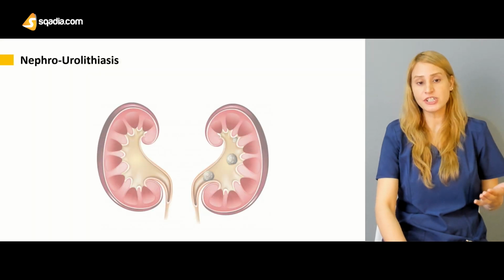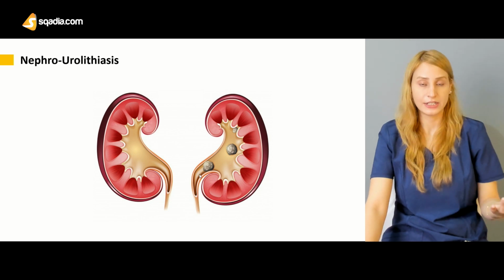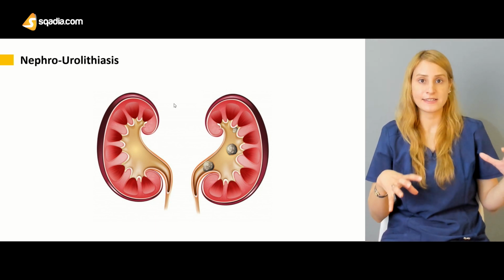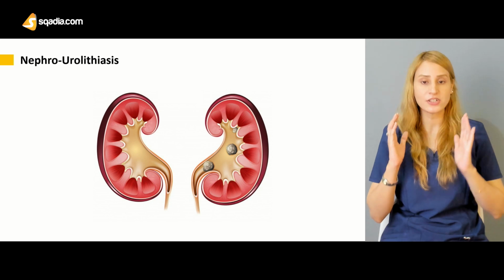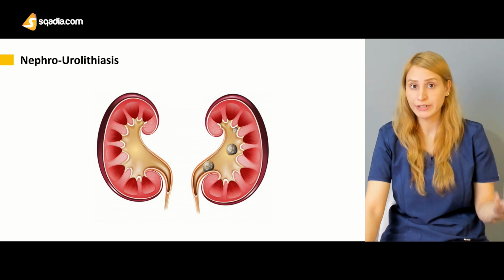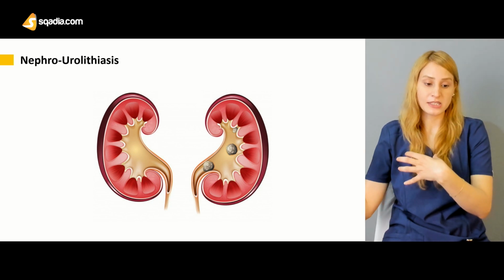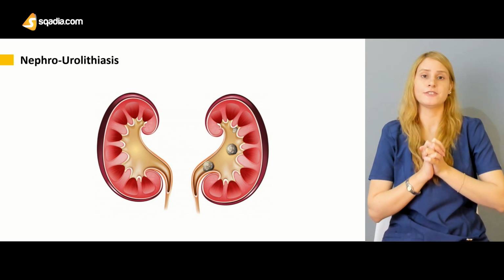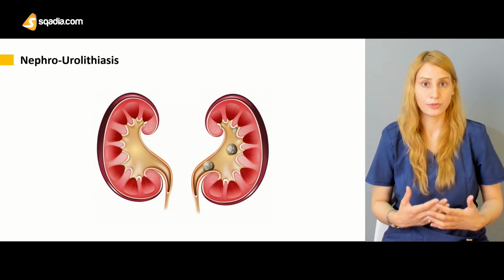Nephro-Urolithiasis | Introduction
Nephro-Urolithiasis is a medical condition that involves the formation of stones in the kidneys or urinary tract, which can lead to various complications and symptoms such as severe pain, nausea, and urinary tract infections. To understand this condition better, attending a General Surgery lecture can be very helpful as it covers various aspects related to Nephro-Urolithiasis such as its causes, symptoms, diagnosis, and treatment options.

▬ 📌 Nephro-Urolithiasis
Nephro-urolithiasis, also known as urinary tract stones, is a common condition affecting both men and women.

The stones can vary in size, shape, and composition, and may develop in any part of the urinary system.
The most common type of stone is made up of calcium, but other types include uric acid, struvite, and cystine stones.

▬ 📌 Nephro-Urolithiasis Surgical Anatomy
Understanding the anatomy of the urinary system is important in the surgical management of Nephro-chrolithiasis. The kidneys filter waste products from the blood, and urine is then transported through the ureters to the bladder, where it is stored until it is excreted through the urethra. The ureters are narrow tubes that can become obstructed by stones, leading to severe pain and potentially serious complications.

▬ 📌 Nephro-Urolithiasis Aetiology
The formation of urinary stones is complex, and many factors can contribute to their development. Risk factors include dehydration, a diet high in salt and animal protein, certain medical conditions such as gout and hyperparathyroidism, and genetic predisposition. Infection can also play a role in the formation of certain types of stones.

▬ 📌 Nephro-Urolithiasis Clinical Features
The symptoms of Nephro-Urolithiasis can vary depending on the location and size of the stone but commonly include severe pain in the back, flank, or lower abdomen, nausea and vomiting, and difficulty passing urine.

Blood in the urine is also a common symptom.
In some cases, stones may be asymptomatic and only discovered incidentally in imaging studies.

▬ 📌 Nephro-Urolithiasis Medical Treatment
Small stones may pass spontaneously with the help of pain management and hydration. Medical management may also include medications to help dissolve certain types of stones or prevent their formation, such as thiazide diuretics or allopurinol. Larger stones may require minimally invasive procedures such as extracorporeal shock wave lithotripsy (ESWL), ureteroscopy, or percutaneous nephrolithotomy (PCNL).

👉 Nephro-Urolithiasis Emergency Management
Obstructing stones can cause a medical emergency and require urgent intervention. In these cases, pain management, hydration, and medical therapy may be initially employed, followed by more invasive procedures if necessary.

👉 Nephro-Urolithiasis Elective Management
Elective treatment of Nephro-Urolithiasis is important to prevent recurrence and complications. This may include lifestyle modifications such as increasing hydration and dietary changes, as well as medical therapy to prevent stone formation. Close follow-up with imaging studies is also recommended to monitor for any new or recurrent stones.